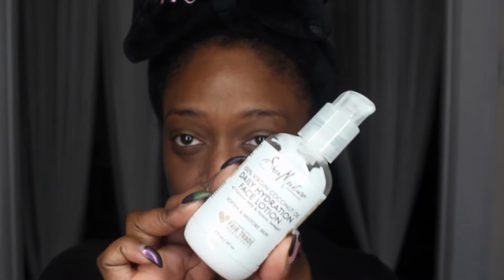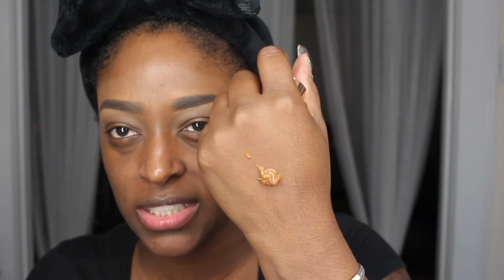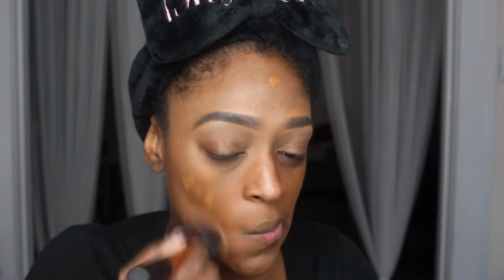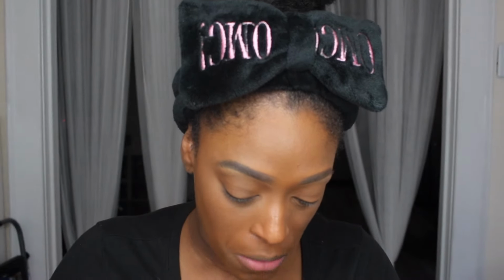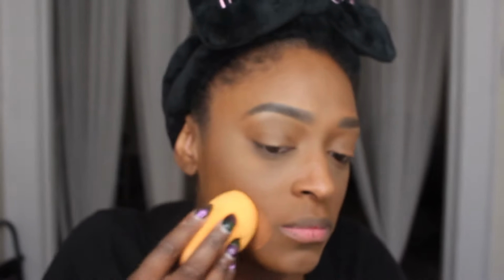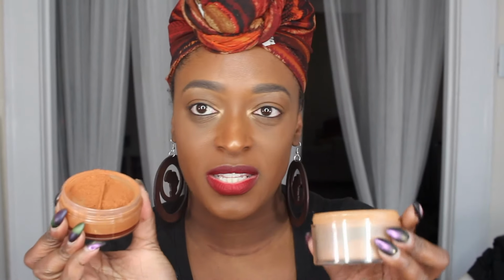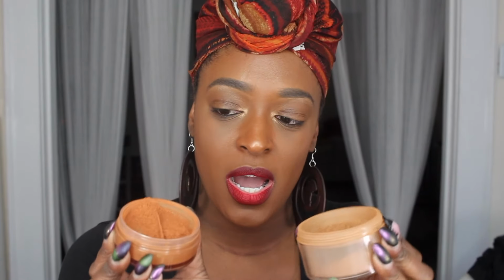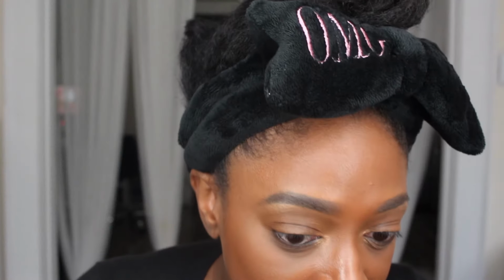Beauty Bakerie Cake Mix Foundation (#17) 1st Impressions (w/ Check Ins)l TotalDivaRea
PLEASE GO SIGN UP AND SUPPORT THERE IF YOU CAN!

Hey Divas!!! I finally tried out the Beauty Bakerie Face products. I’ve seen a lot of mixed reviews on it…but I wanted to try it out myself. Y’all know I am stan of All Matte Everything…let’s seen if this live up to that expectation.

►S U B S C R I B E (be sure to turn all notifications ON by hitting the bell above so you don't miss any of my uploads!)

►Periscope: TotalDivaRea

TotalDivaRea
Attn: Reanell

B O O K M E

►Super Nova Diva Ring Light

SHOP MY GEAR & FAVORITE PRODUCTS

►Get Cash back when shopping online Get $10 for signing up

I created this video and own all rights to this video.
Duvolle was sent to me years ago my all opinions are 100% my own.

YouTube Library